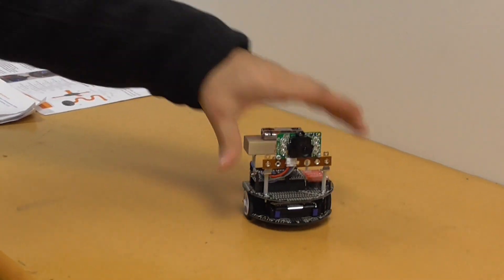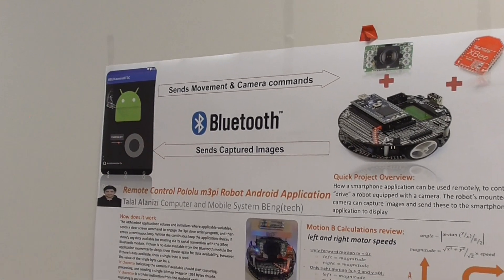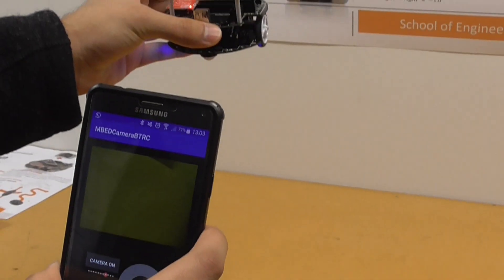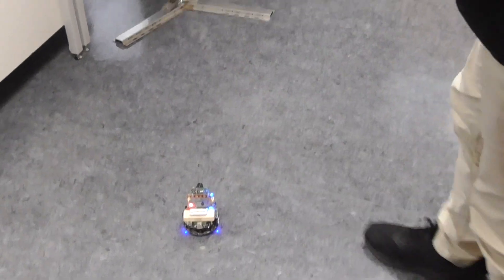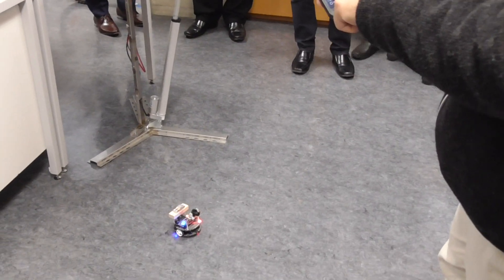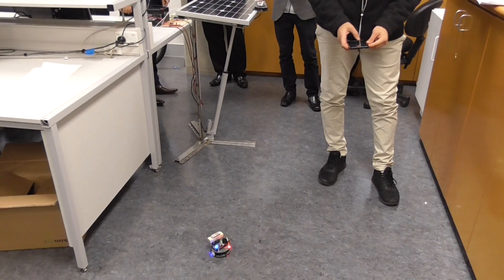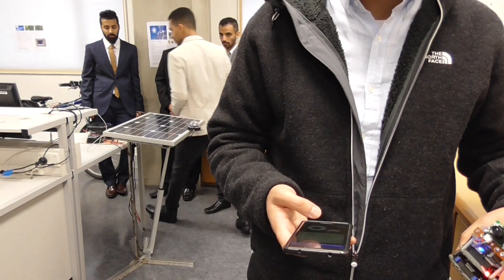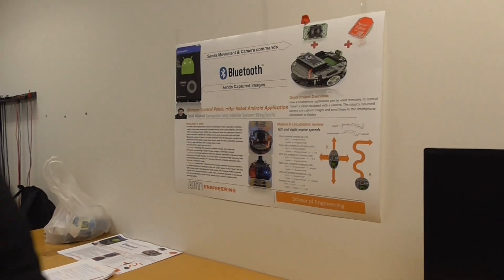Bluetooth Phone Robot Control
Nice BEngTech project where the student had to write an app to control a small robot.
Auckland University of Technology July 2017